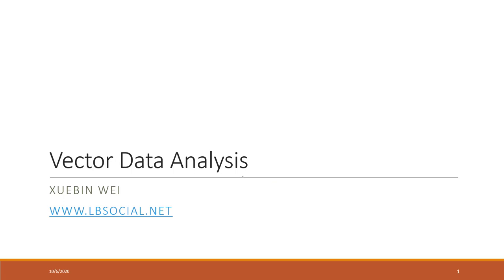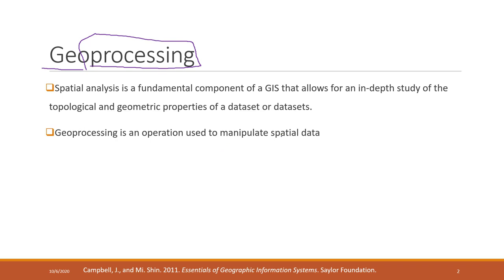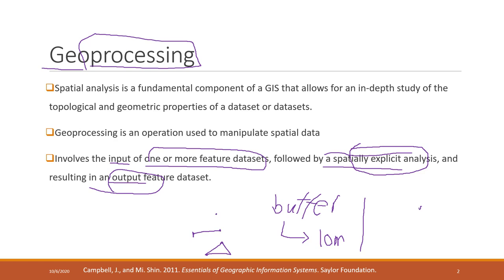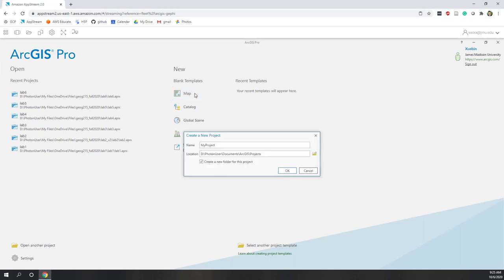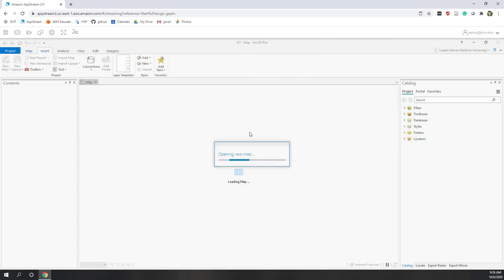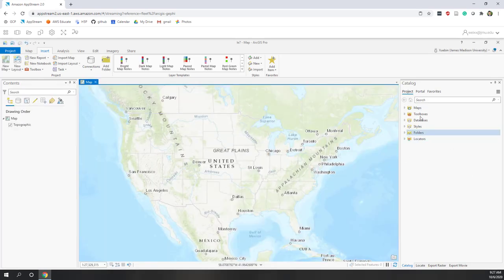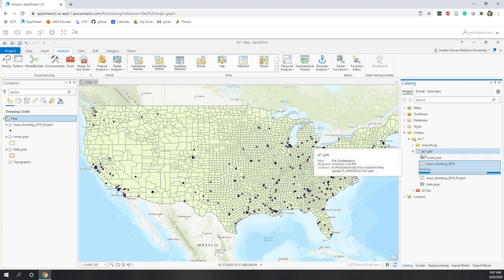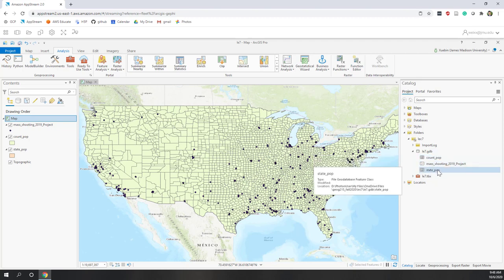Lec 7.1 Intro to geoprocessing